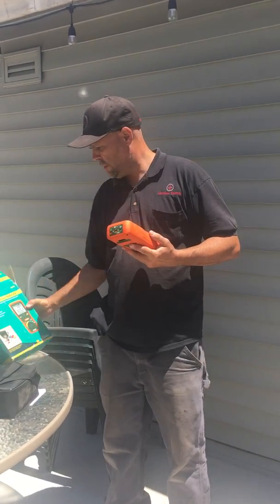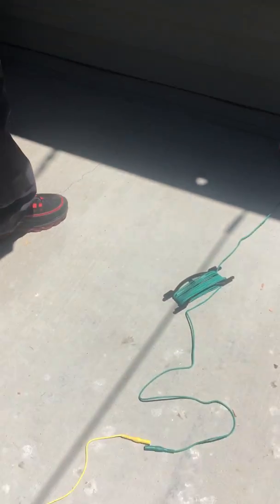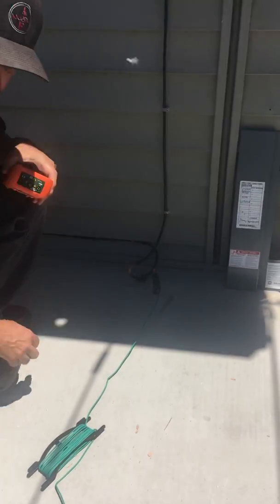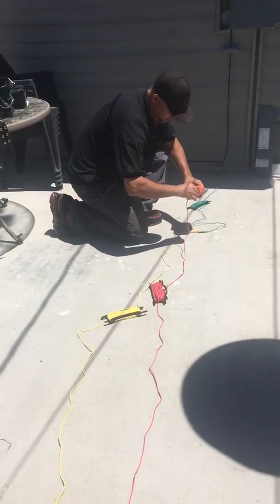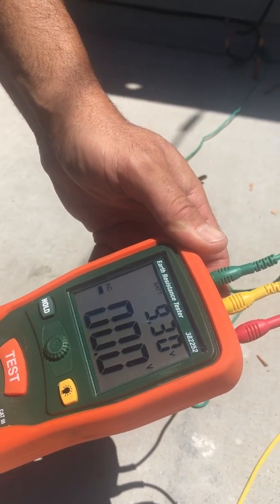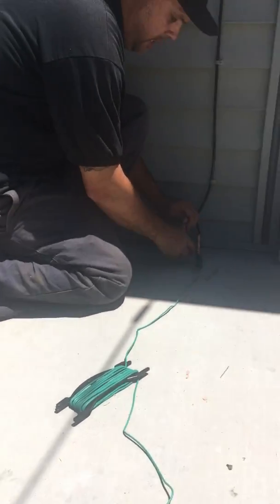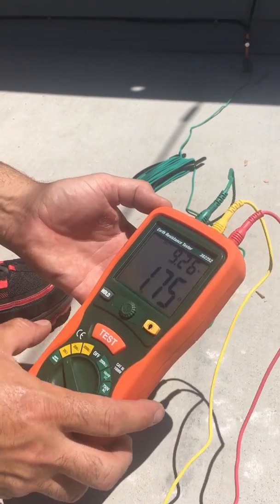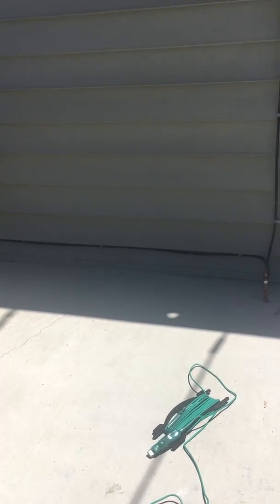Earth ground resistance to ground rod test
Finding the resistance of the earth to a 1/2” X 8’ ground rod at a new residential electrical service in Tracy, California. The tester used is the Extech Instruments 382252 - Earth Ground Resistance Tester Kit.